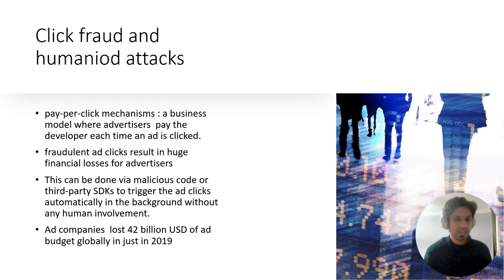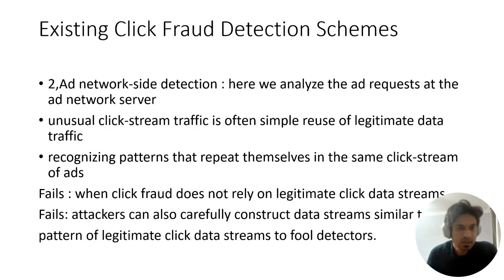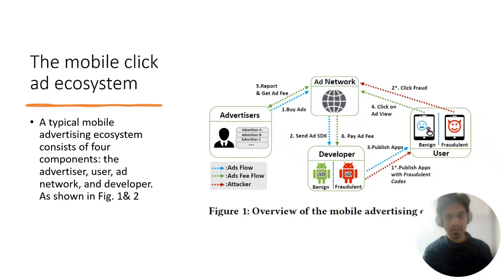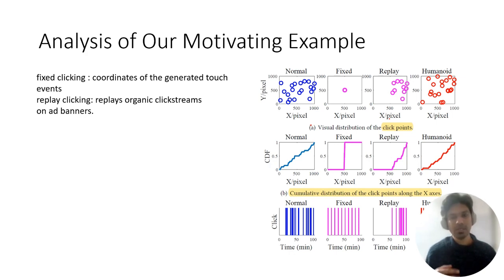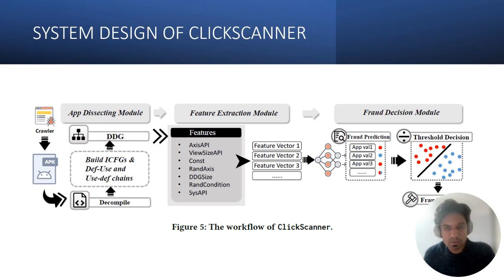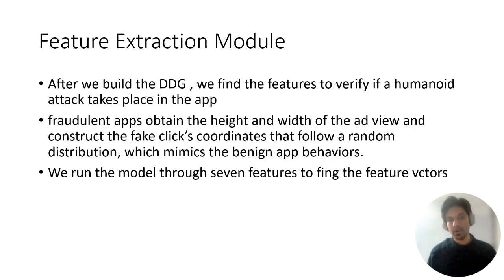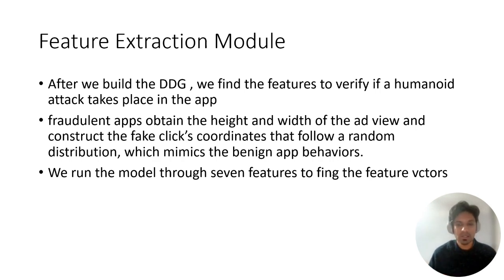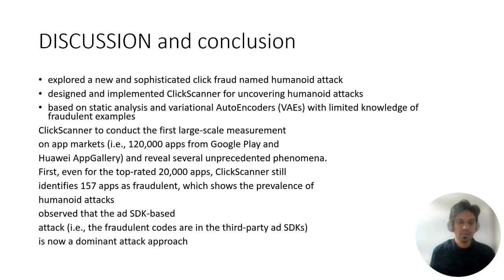40235545 dissecting click fraud autonomy in the wild presentation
ppt presentation for 6170 paper presentation